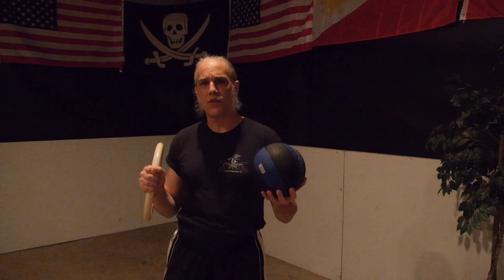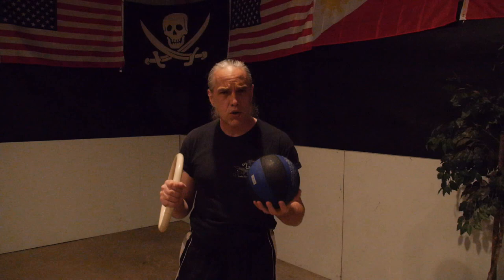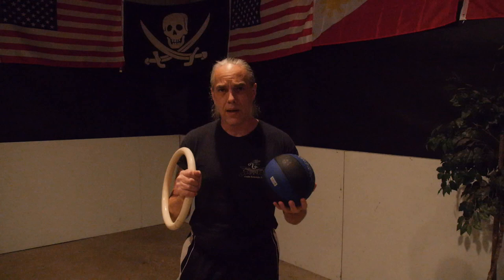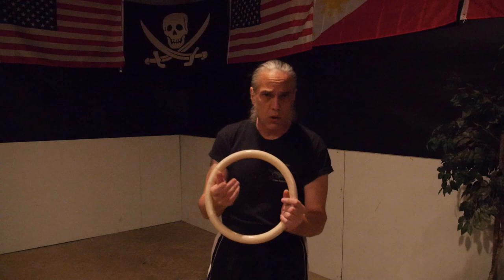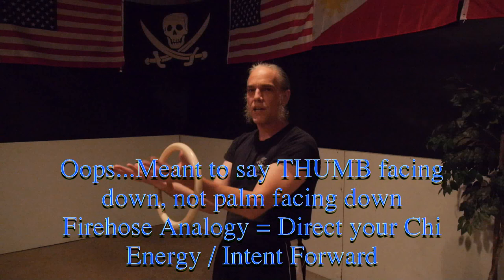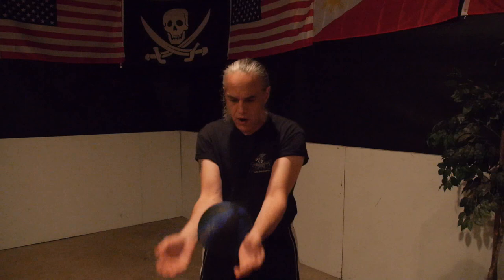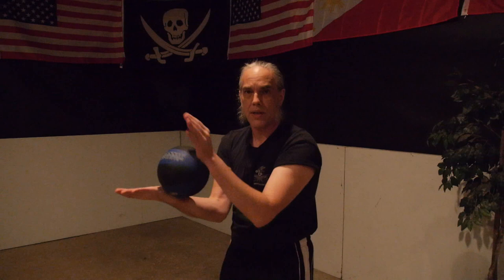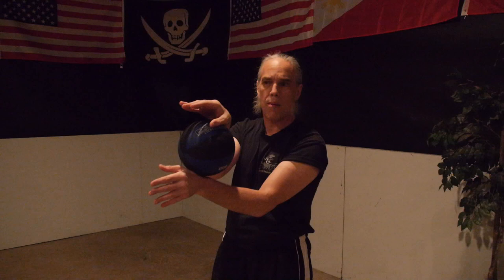Hoop & Ball Solo Chi Sao Training For Wing Chun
Three basic exercises with hoop and ball to develop your chi sao without a partner.